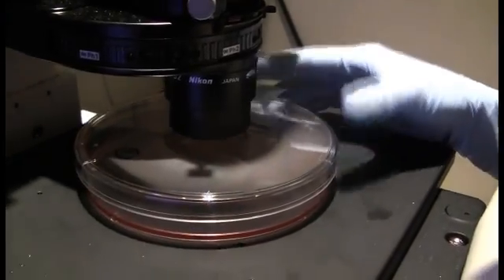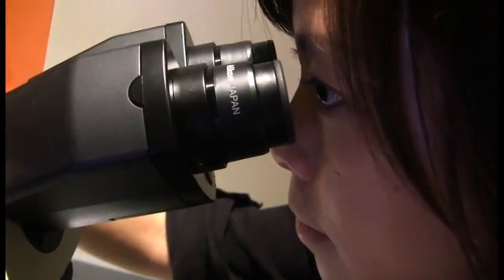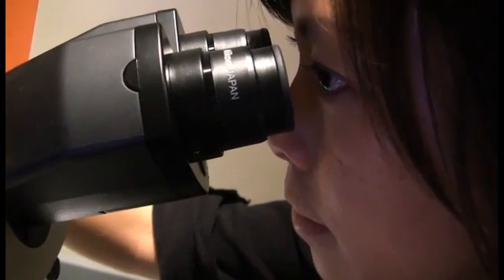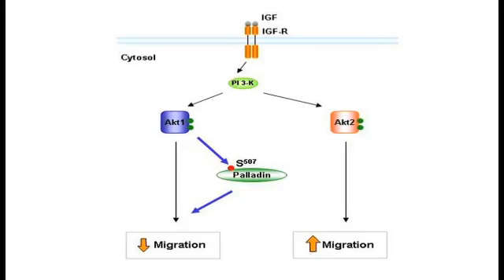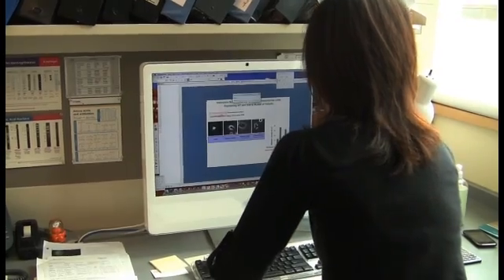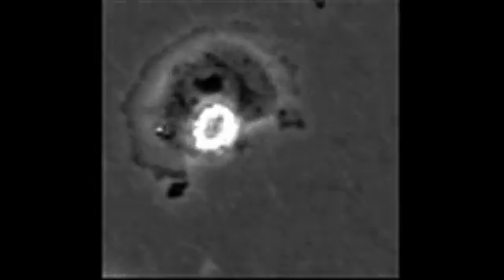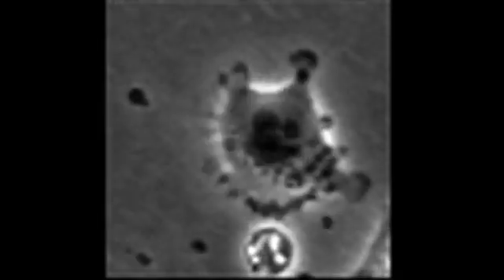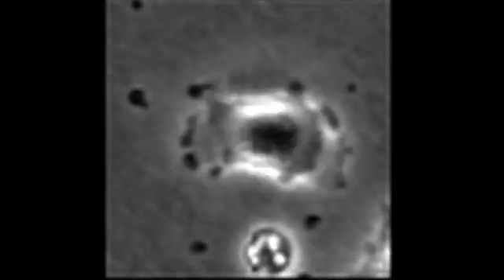Toker Lab Identifies Breast Cancer Metastasis Mechanism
Alex Toker, PhD and Rebecca Chin, PhD have identified a gene called palladin as an Akt1 target. This discovery sheds light on one aspect of cancer cell metastasis.